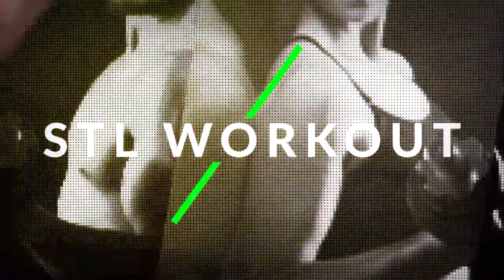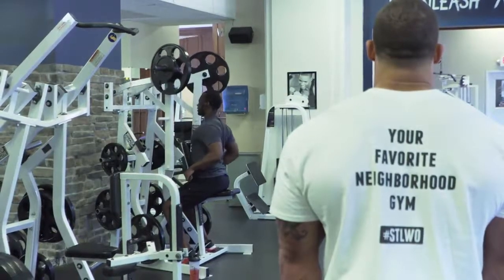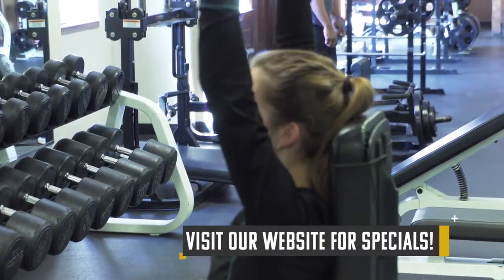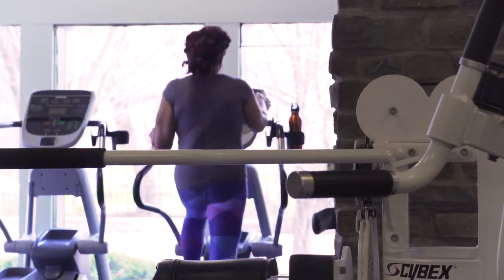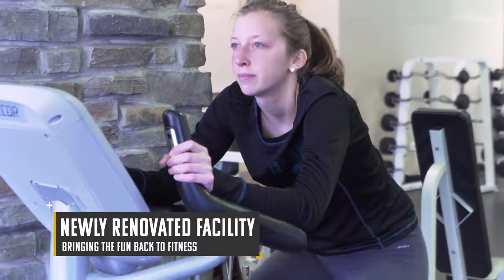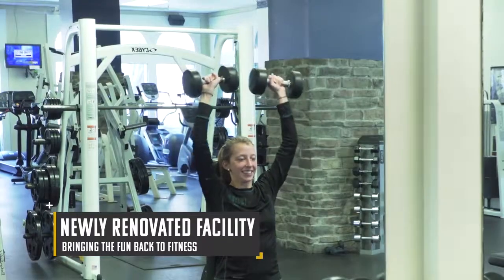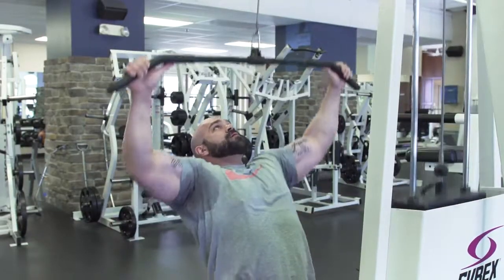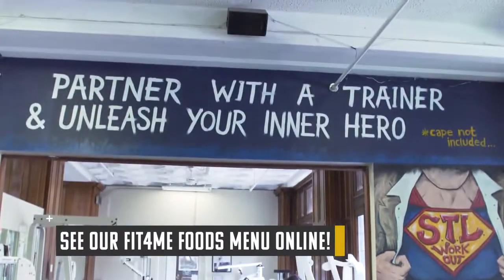Health & Diet Food Products in Saint Louis MO, details at YellowPages.com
STL Workout
 Health & Diet Food Products
 245 Union, Saint Louis,  MO, 63108